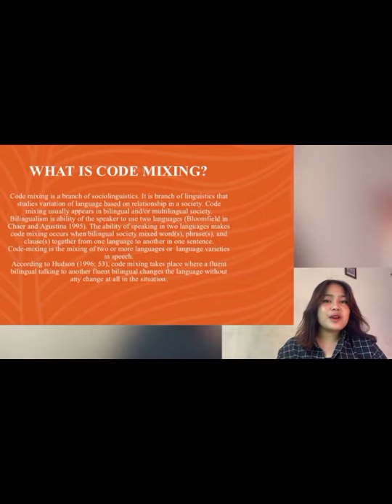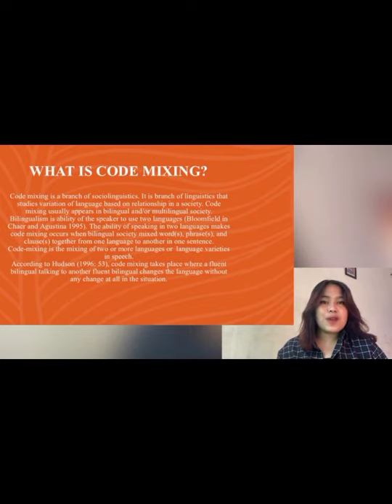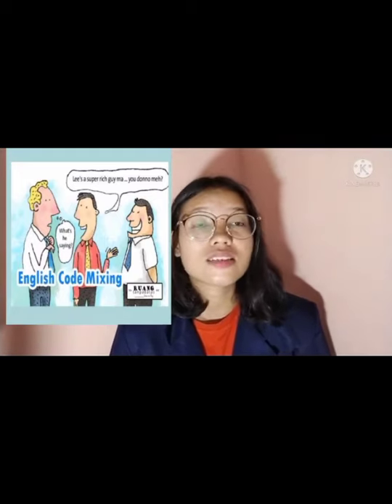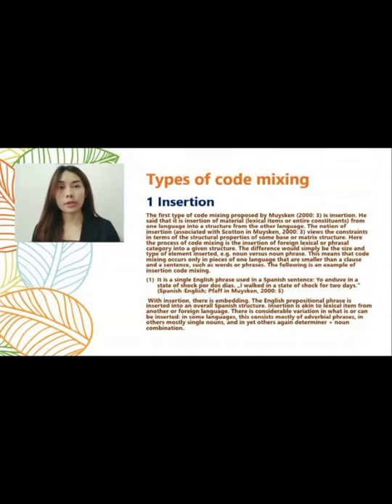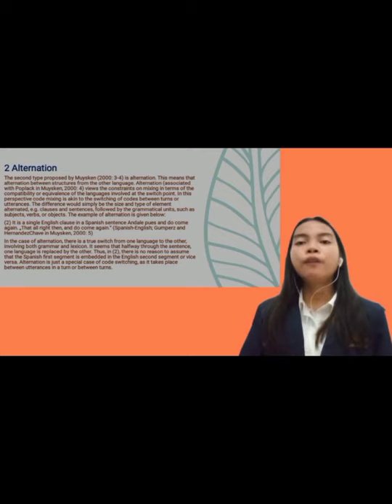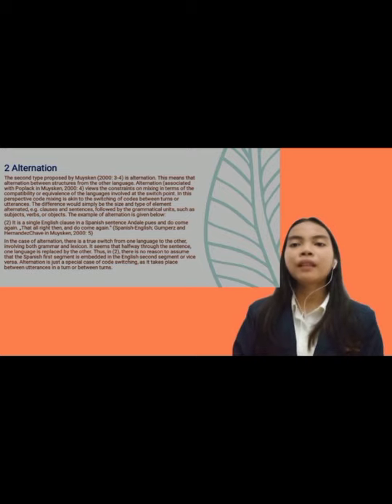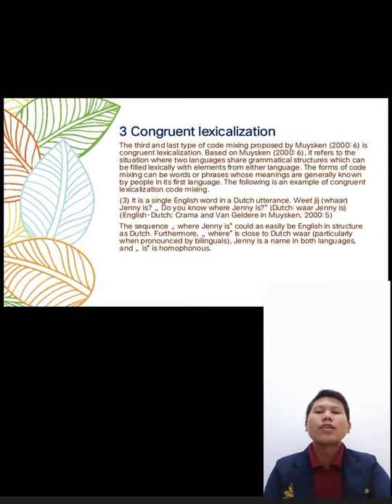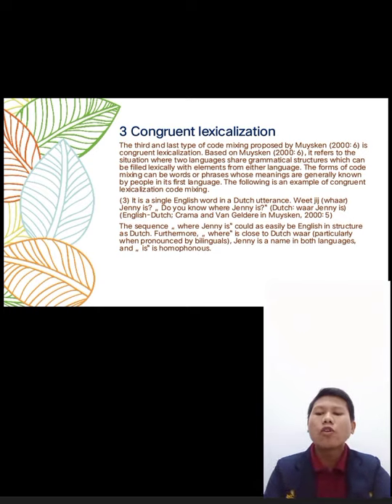"CODE MIXING"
To fulfill one of the Assignment